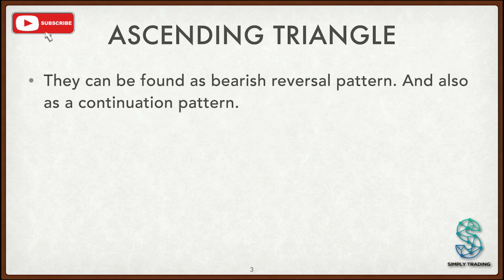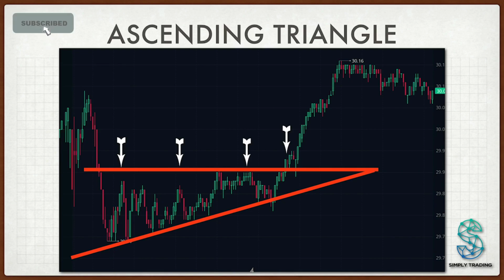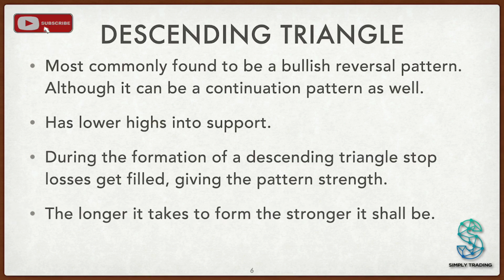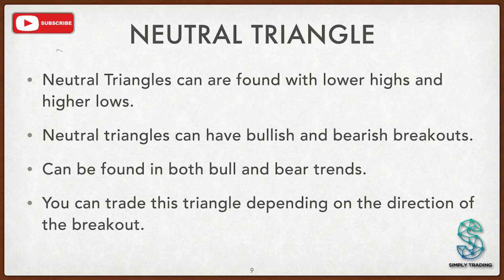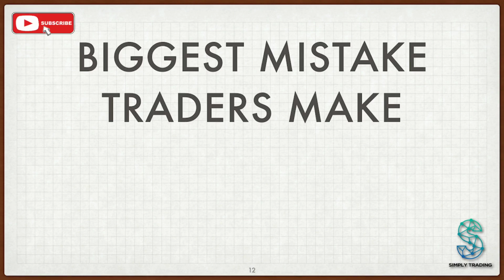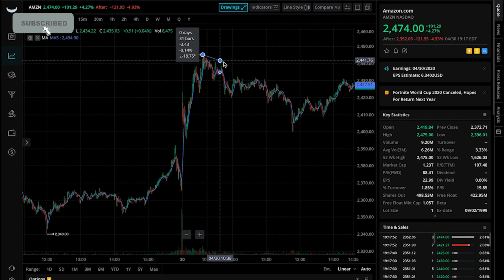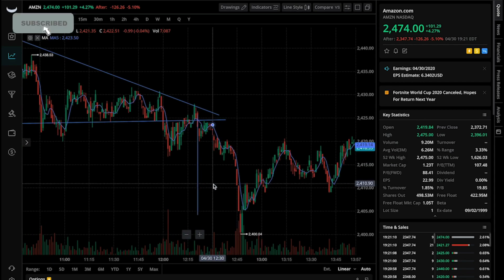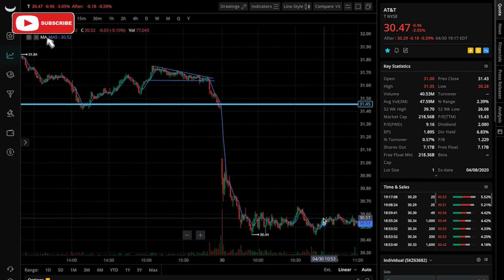Ascending & Descending Triangles | Trading Strategy 2020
In this video we go over Ascending and Descending Triangles, also known as ascending and descending wedges. We cover how to identify and trade these patterns. L